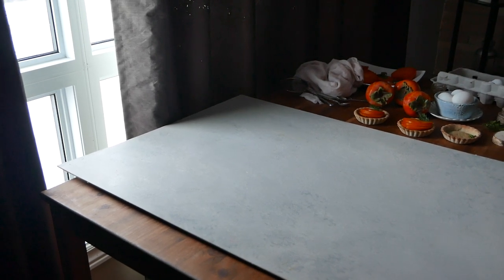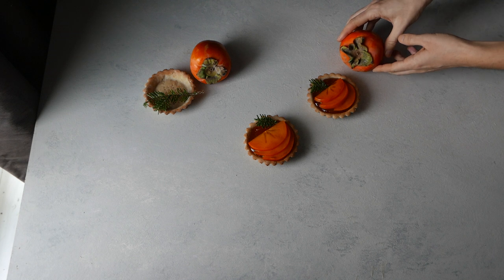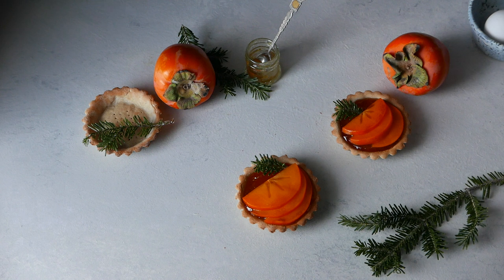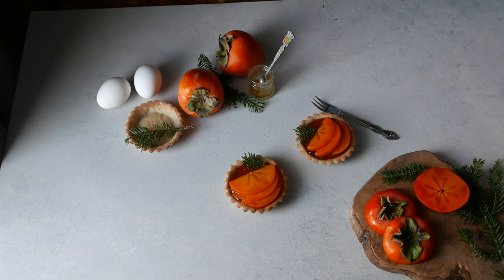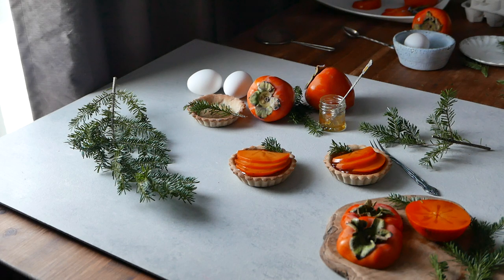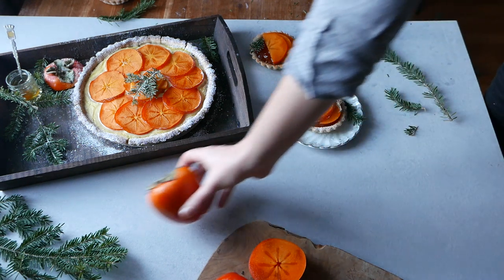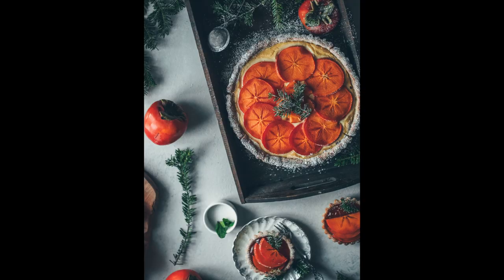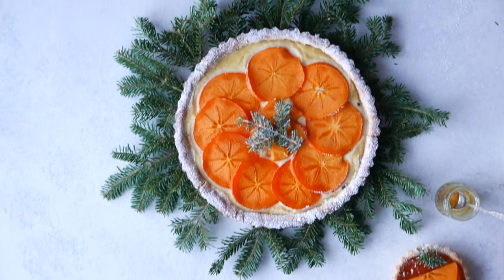Natural light food photography for Instagram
I'm finally sharing the behind the scenes video I started working on before Christmas, I almost decided to not post it because I'm ridiculously late but since I shot it I might as well just share it with you guys.
As for the Christmas tree in the background, please don't judge, my boyfriend's already made fun of me enough 🤣

ps. English is not my first language so sorry for any mispronunciation :)

Pictures shot with Nikon D750, 50 mm 1.4 and Sigma 35 mm 1.4.
Edited with Photoshop.